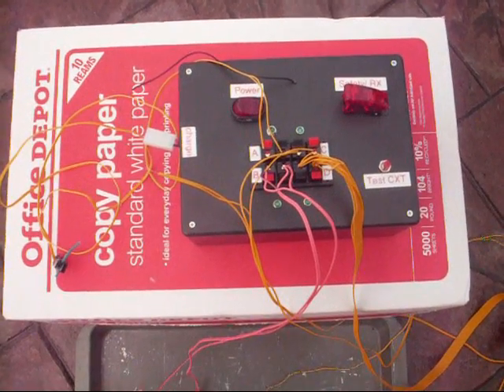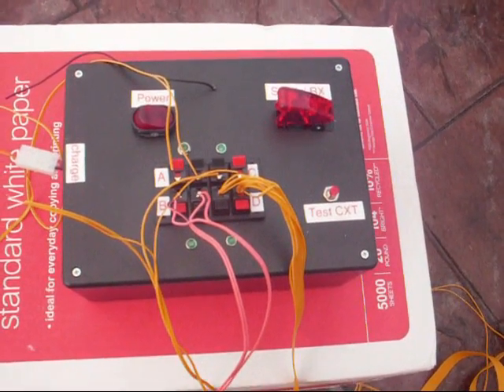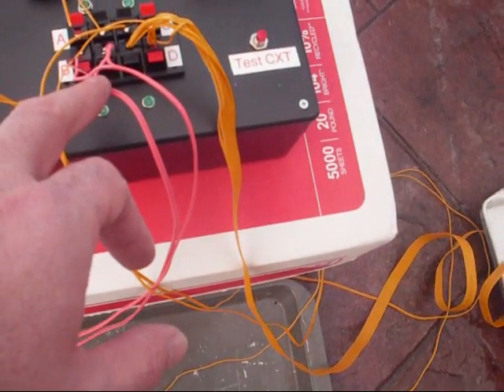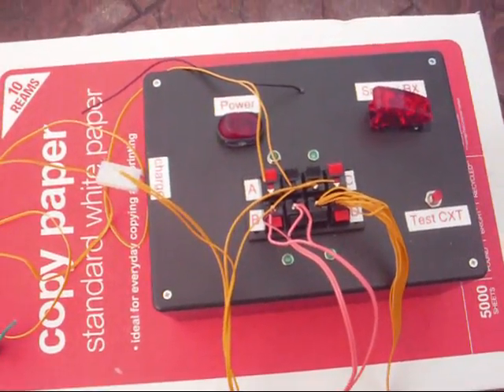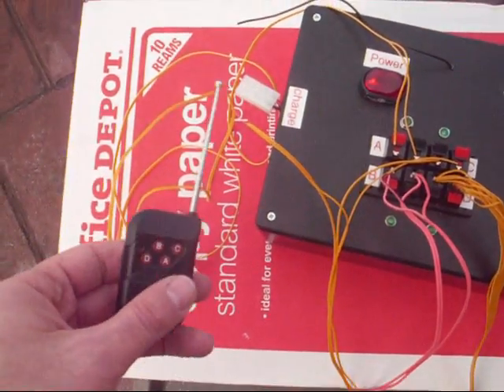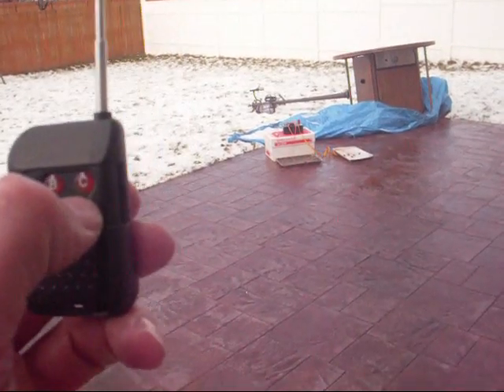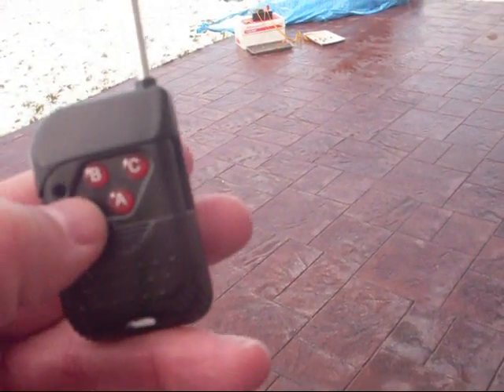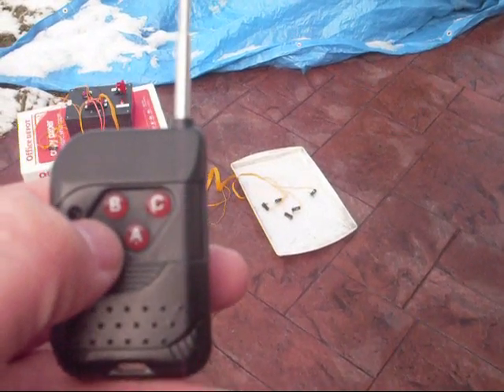Wireless Firing Device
4 Q wireless ignition system along with future wireless devices